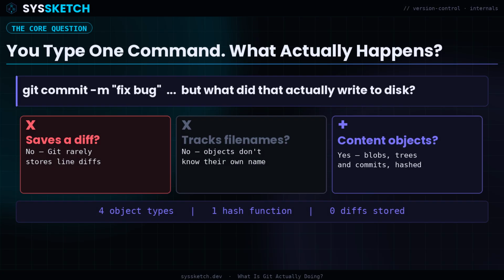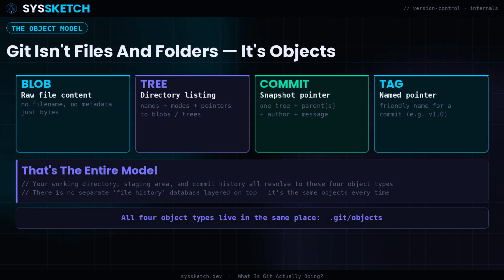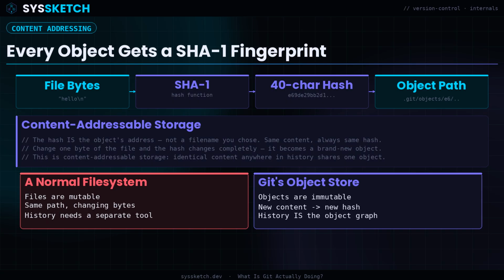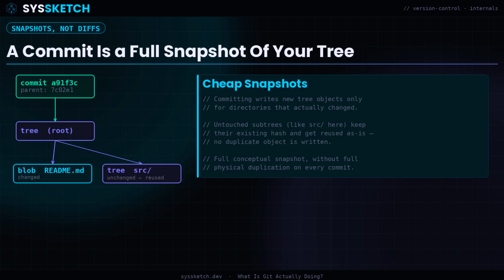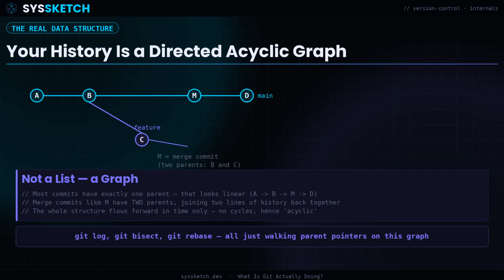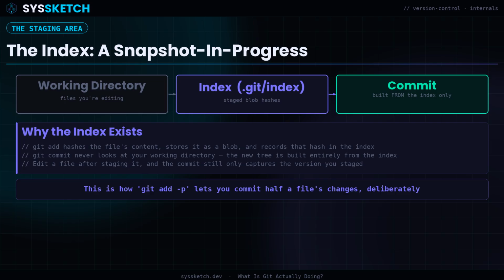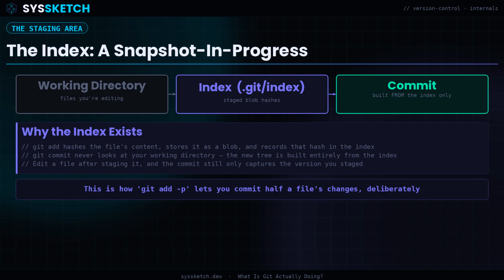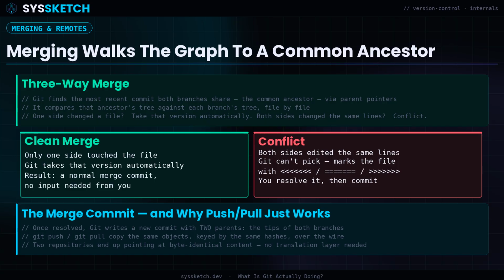What Is Git Actually Doing When You Commit?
Every developer runs git commit a dozen times a day — almost nobody knows what it actually writes to disk. Git isn't diffs and file tracking. It's four object types, one hash function, and a graph.

In this video:
• Why Git doesn't store diffs — every commit is a full snapshot of your tree
• The four object types: blobs, trees, commits, and tags — Git's entire model
• Content-addressable storage — why the SHA-1 hash IS the object's address
• How a commit points to a tree, and trees reuse unchanged subtrees for free
• Why your history is really a DAG, not a list — and what merge commits do to it
• Branches demystified — a branch is a 41-byte pointer, nothing more
• The staging area — why git add and git commit read from different places
• What actually happens during a merge, and why push/pull "just works"

No magic, no memorized commands — just the mechanism underneath the ones you already use every day.